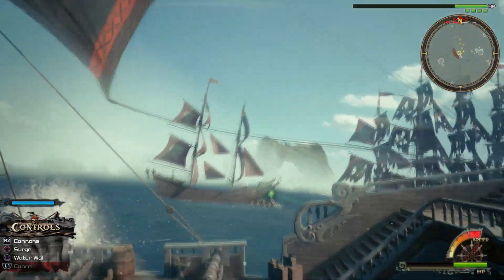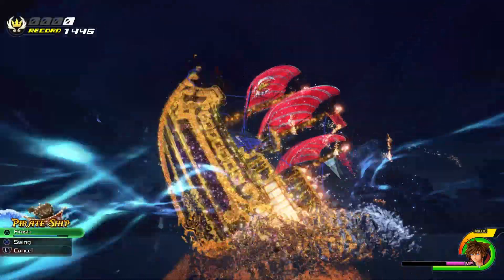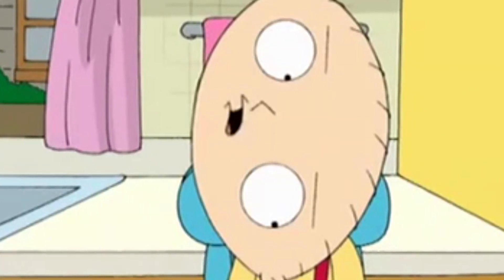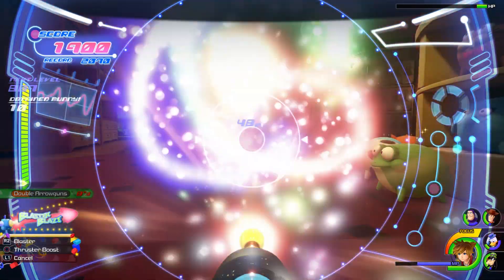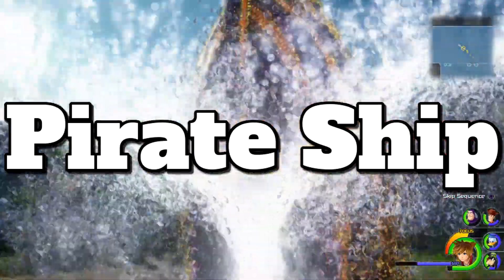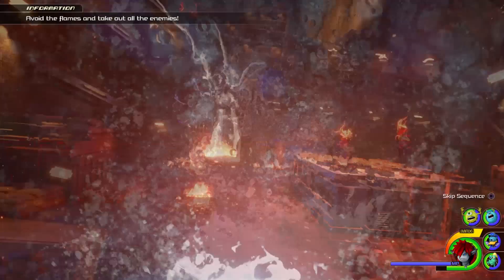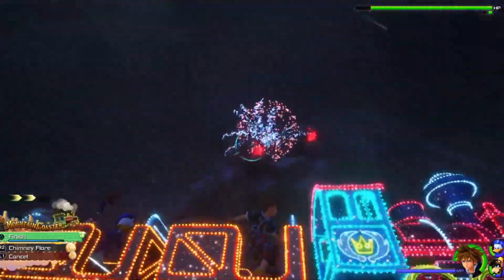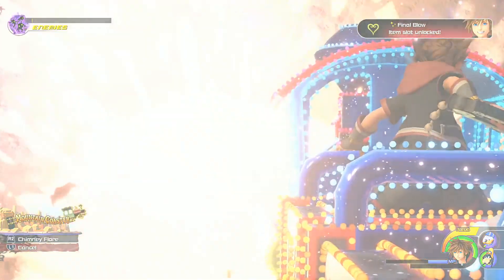EVERY Attraction Ranked - Kingdom Hearts 3